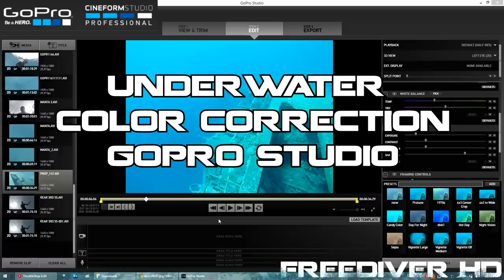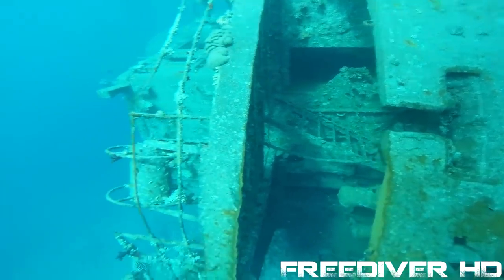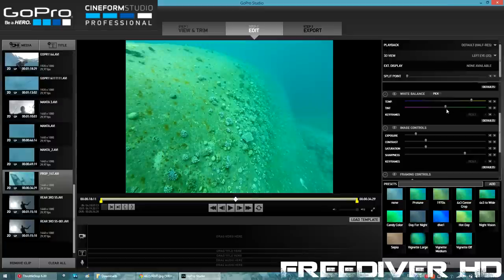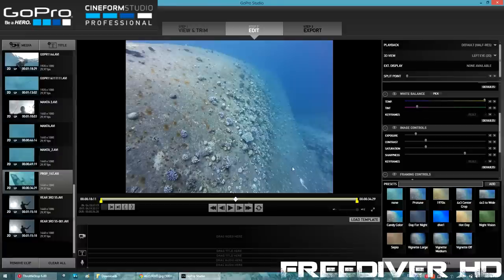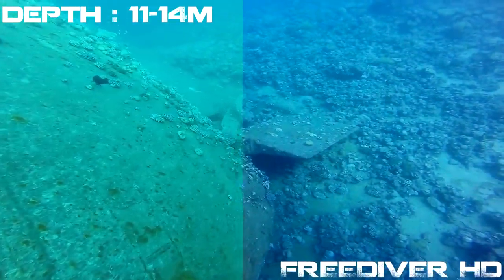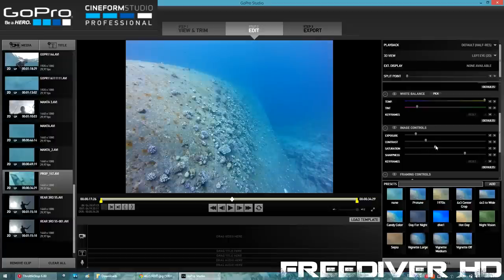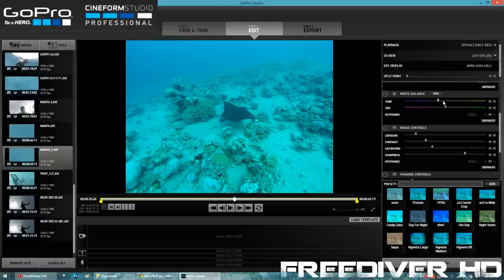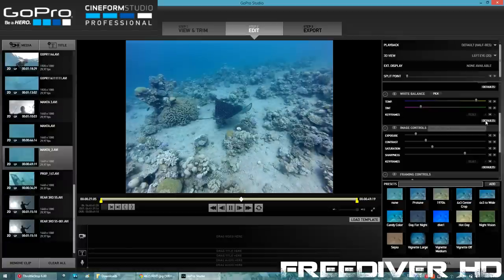Underwater Color Correction | GoPro Studio Tutorial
GoPro Underwater Color Correction | GoPro Studio Tutorial

Scuba diving. freediving and snorkeling! No red filter? No Problem! Use GoPro Cineform Studio to color correct your underwater gopro videos.

Color loss at depth results in your videos looking very blue, but you can bring much of the color back in Cineform Studio, even if you didn't you a red filter.

This method will work for all GoPro Camera. These videos were shot on a Hero 3+ Black Edition, with protune on, and the protune filter already applied in Cineform Studio. However this method works just fine even if you did not use protune.